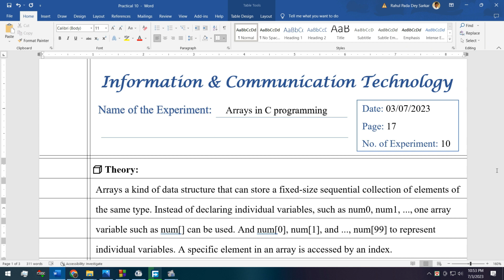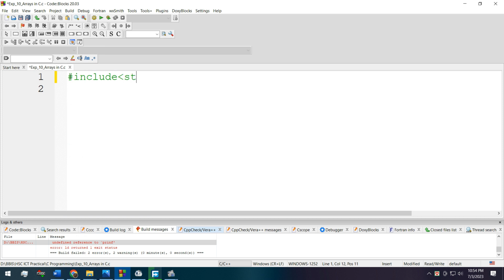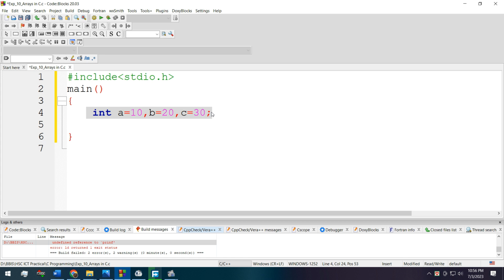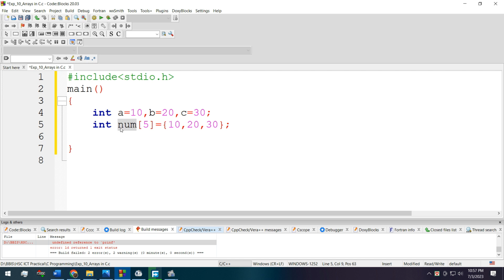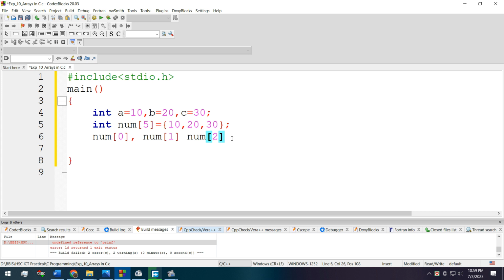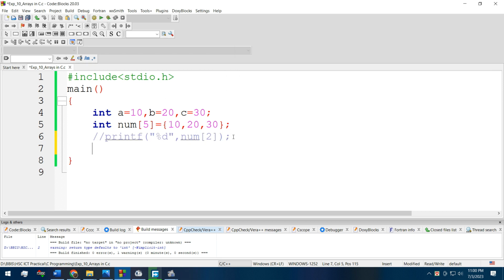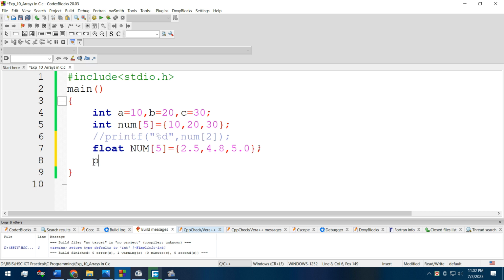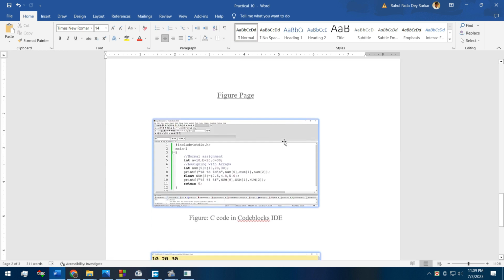Experiment 10 | Arrays in C Programming | HSC ICT Practical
Experiment 10
Arrays in C Programming
HSC ICT Practical